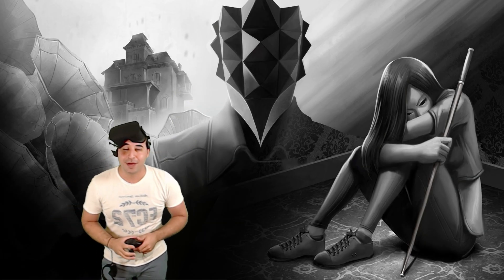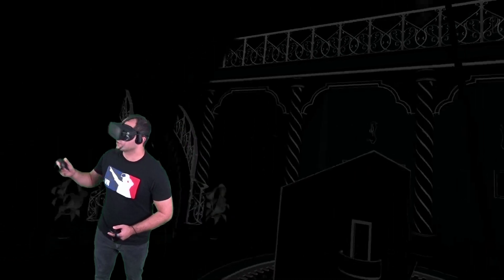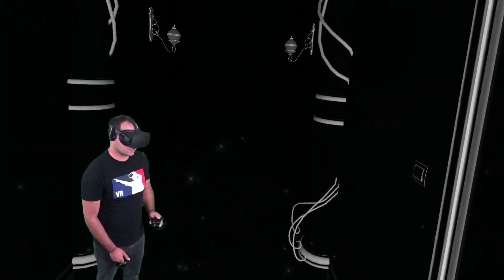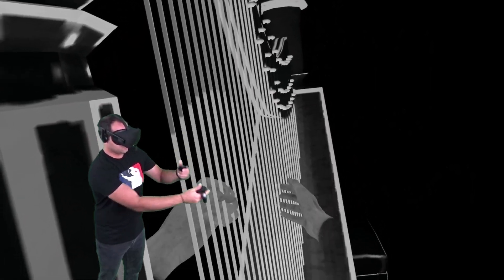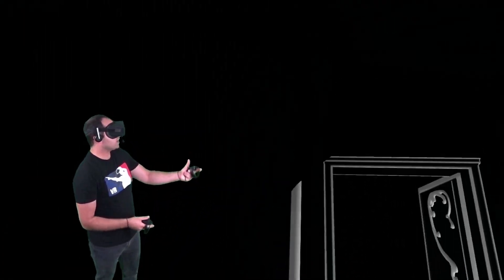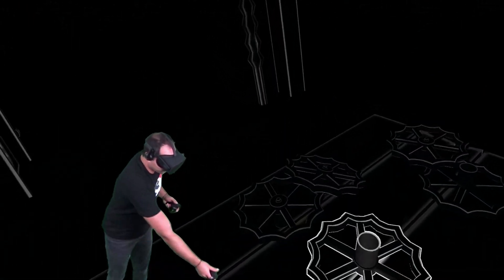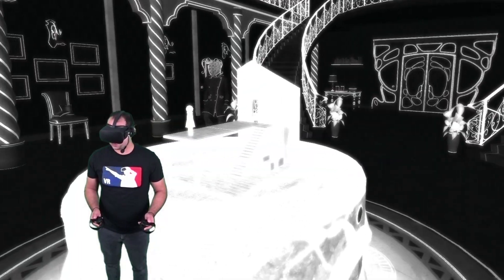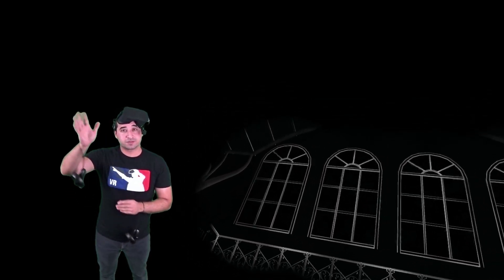Let's Play Blind - Part 2 - Do you think this is a game? - Oculus Rift Escape Room Puzzle Game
The Adventure continues as we make our way through the entangling mansion! Will we learn more about the story? Are we alone?

Navigate an unfamiliar world in VR using echolocation, where sounds become images. Stuck in a mansion you make your way through its many rooms, riddled with puzzles and dangers, moving ever closer to the truth and your only chance to escape.